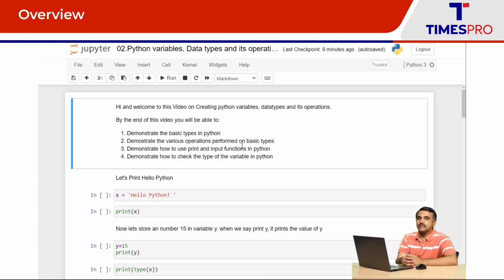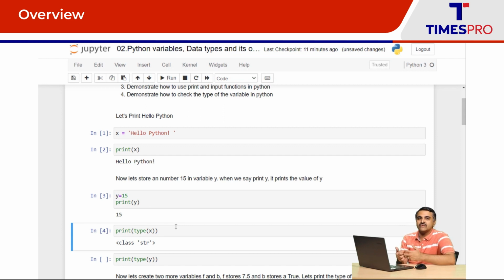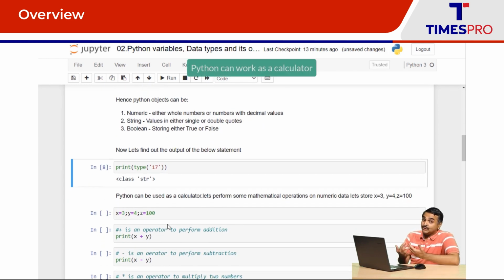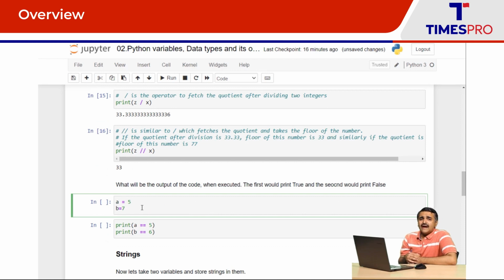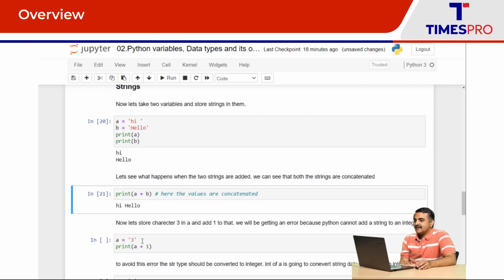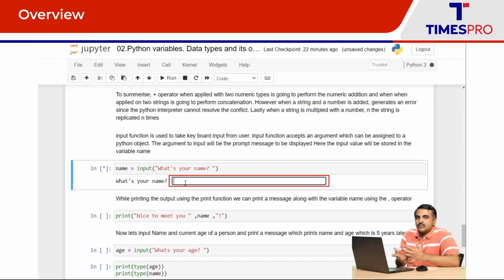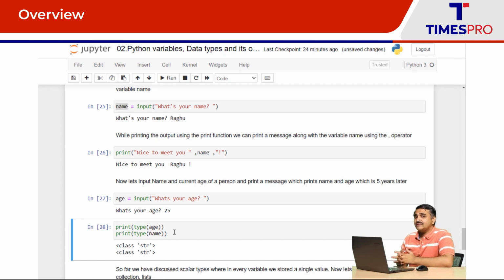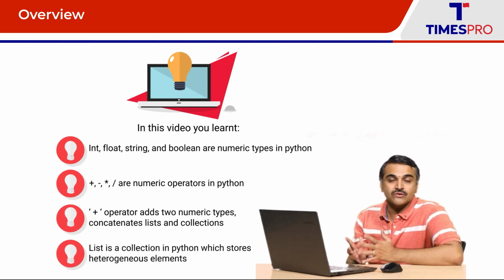Python Variables Tutorial: Create, Modify, and Operate.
Python, a popular programming language, reigns supreme in the world of Artificial Intelligence (AI). Mr. Raghavendra, an AI, ML, and Data Engineering expert, demonstrates how to create and manipulate Python variables and Data Types.
In this free learning video, you will learn to:
• Demonstrate the basic types in python
• Describe the various operations performed on basic types
• Define how to use, print, and input functions in python
• Illustrate how to check the type of the variable in python
Prepare to immerse yourself in the world of artificial intelligence in our upcoming series of videos that will walk you through such free courses.